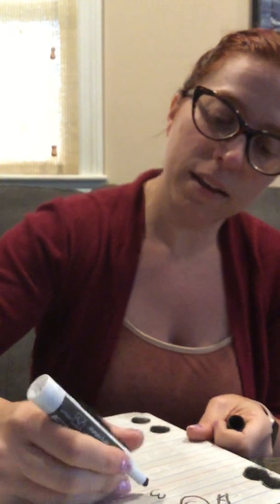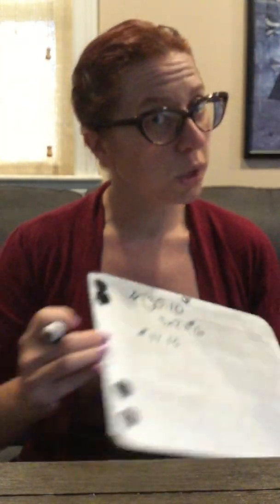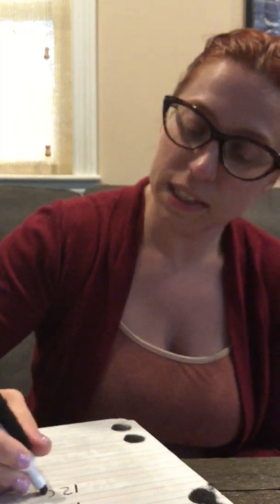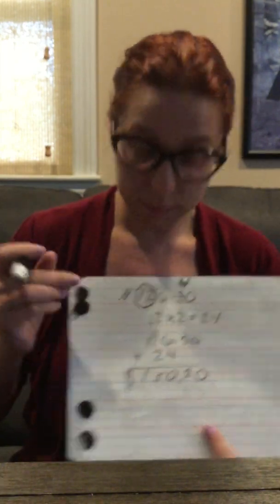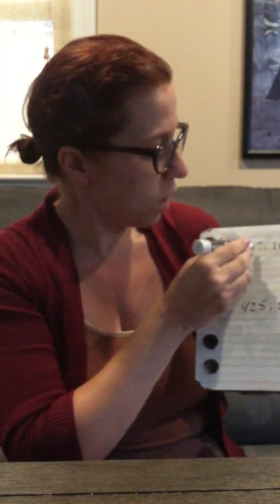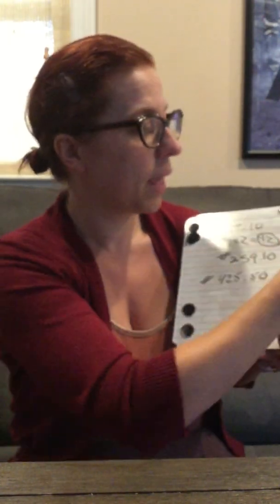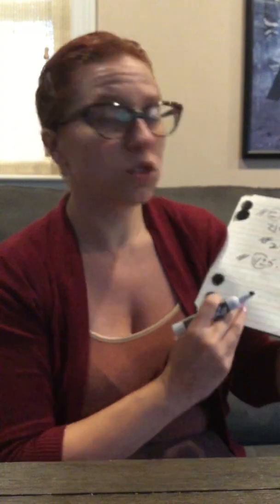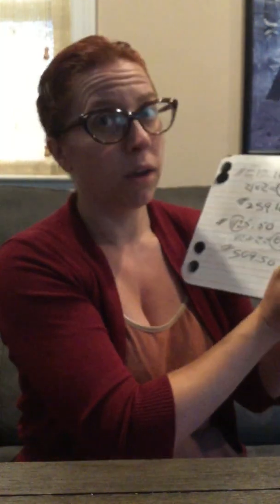Tipping - functional learning- math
How to figure out a 20% tip quick and easily.